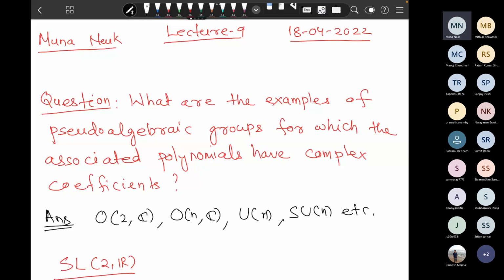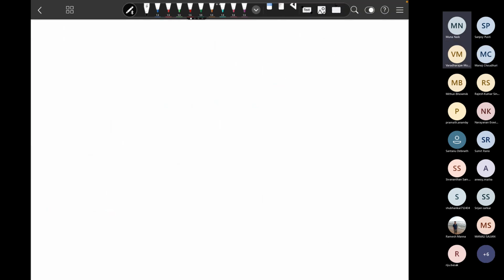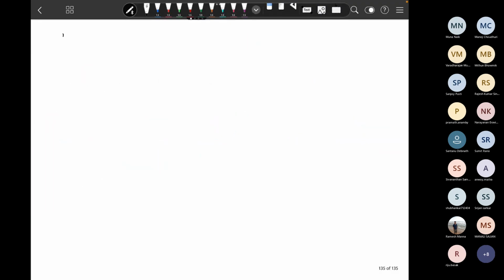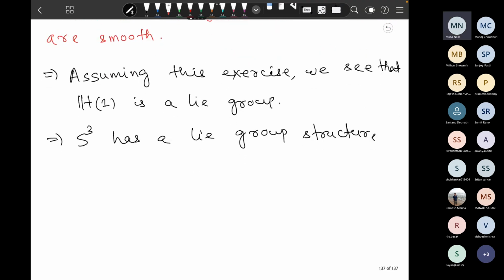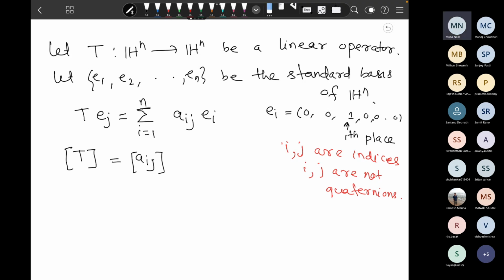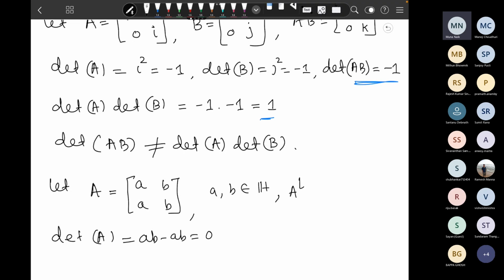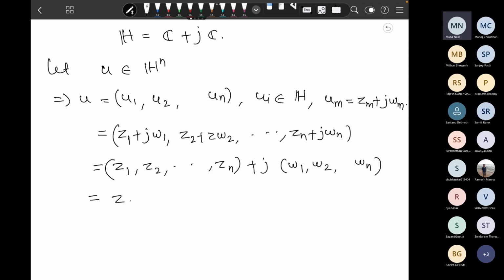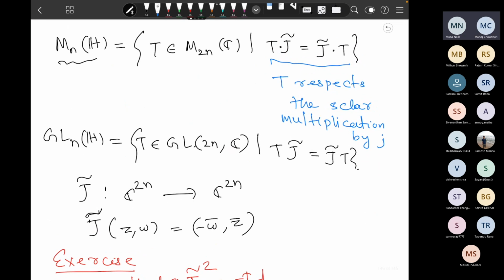Riemannian Symmetric Space-An introduction: Lecture-9 (Muna Naik)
Contents: Quaternions, GL(n, H)